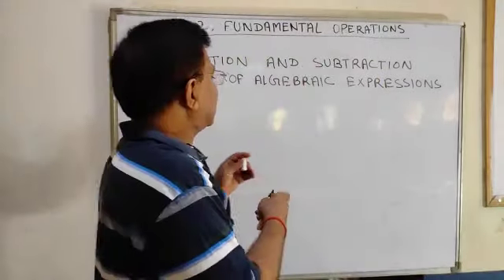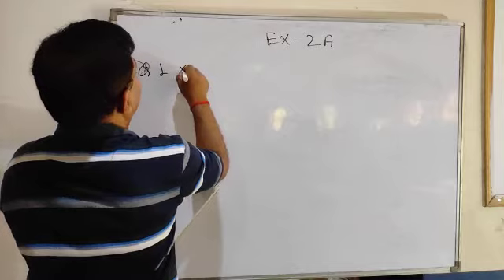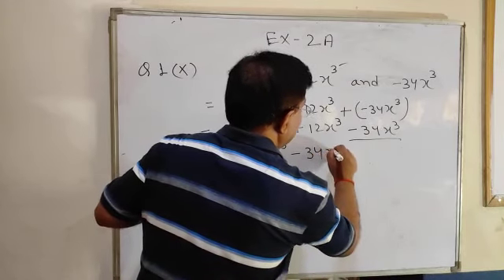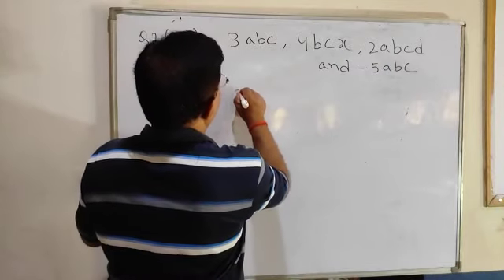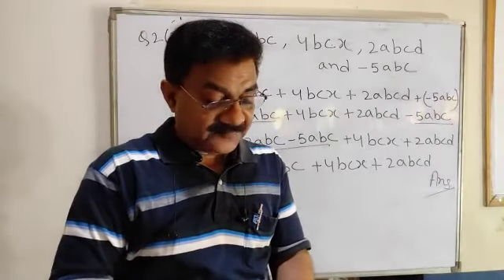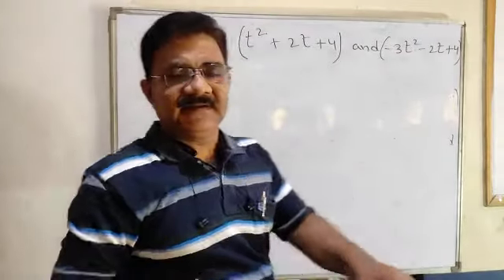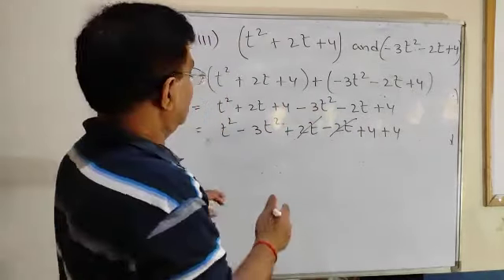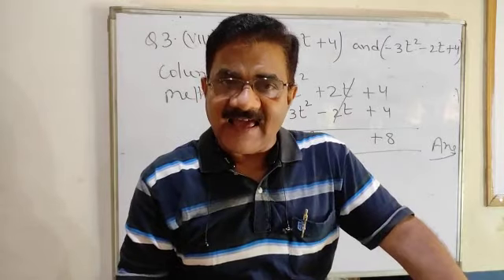FUNDAMENTAL OPERATIONS | CLASS 7 | MATHS | ICSE | PART 1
Dear students, this video is related to the topic Fundamental Operations of standard 7 MATHS